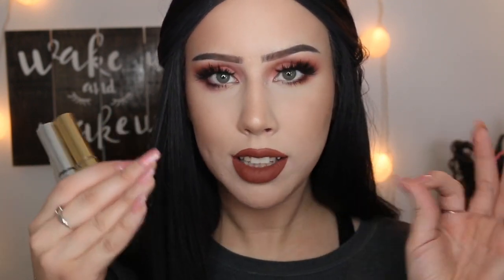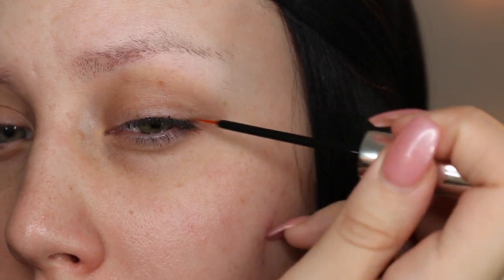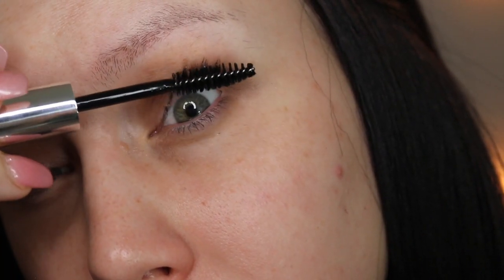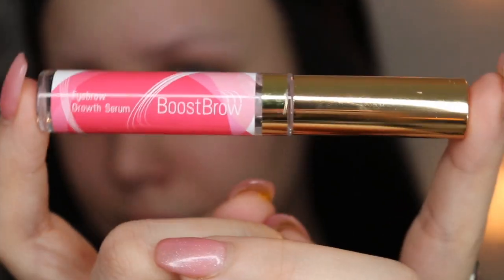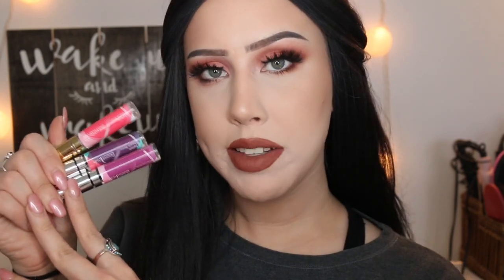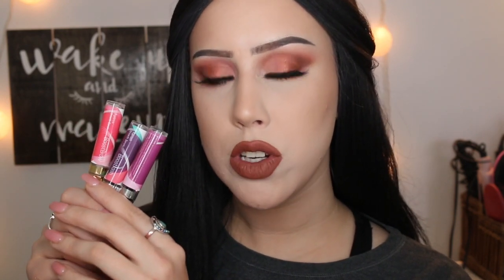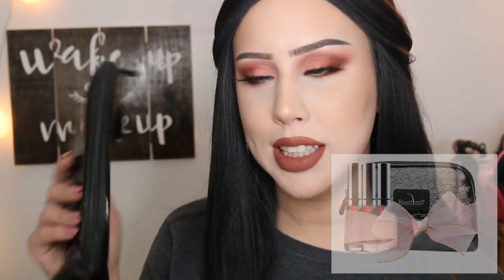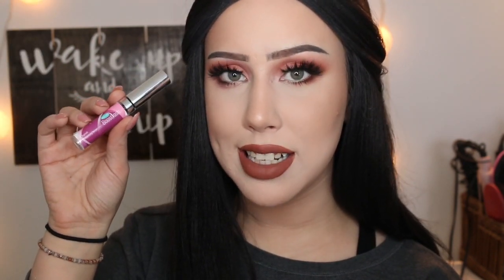How to Grow thicker and longer Lashes + Eyebrows - BOOSTLASH REVIEW